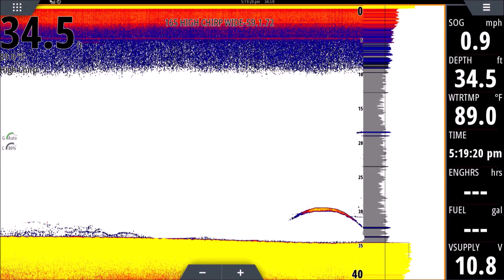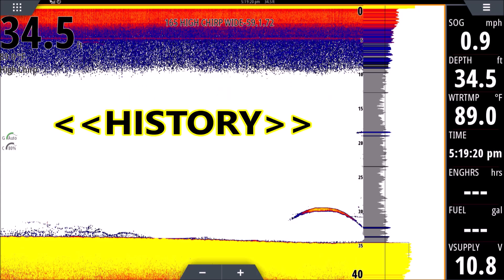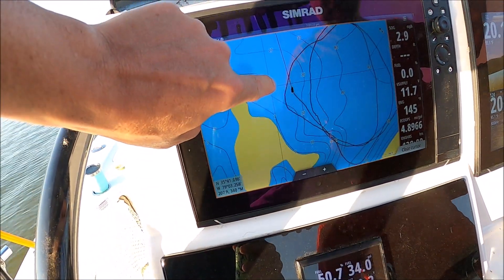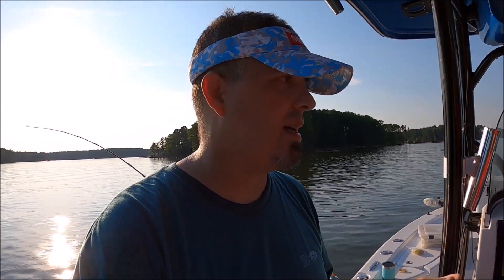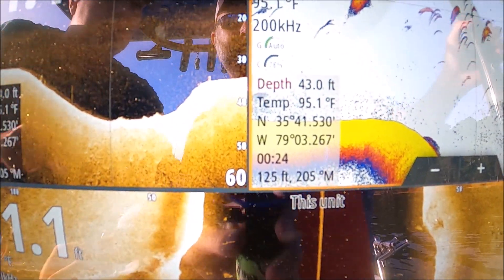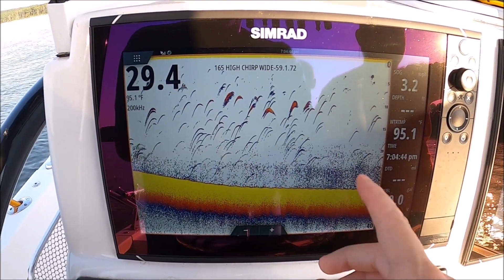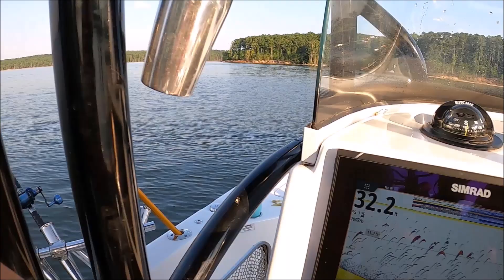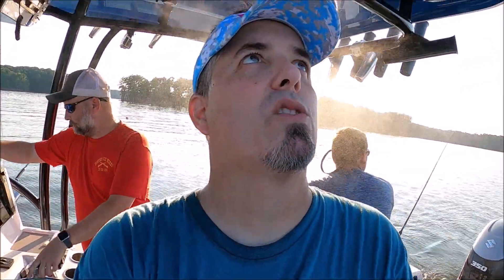Sonar for Dummies! Fish Finder Explained for BEGINNERS! (L6)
Fish Finder Screenshots Explained for Dummies is a series in my Sonar Screenshots Explained collection helping those new to using sonar. I will slowly increase the amount of information on each screenshot moving forward. How to read a fish finder. How to use sonar.

MY CHIRP TRANSDUCER

MY SIDE SCAN TRANSDUCER